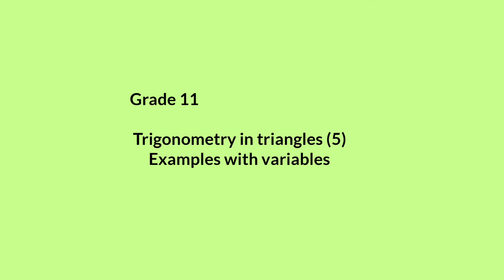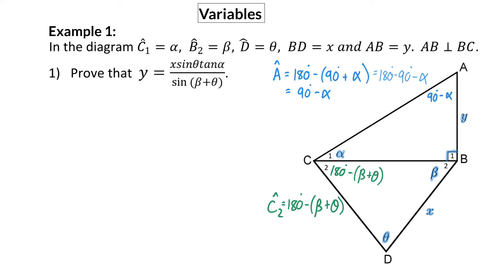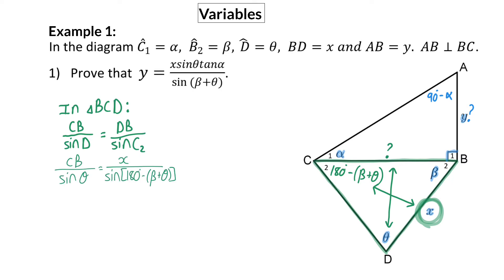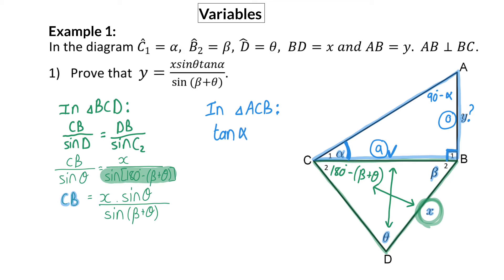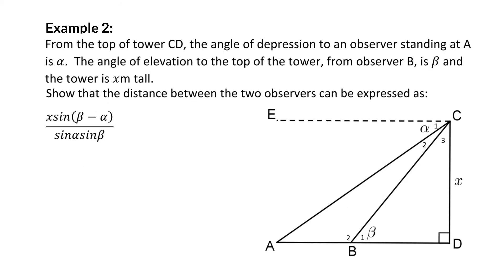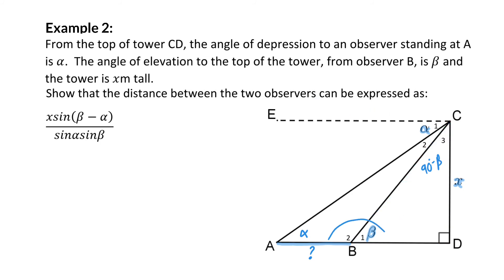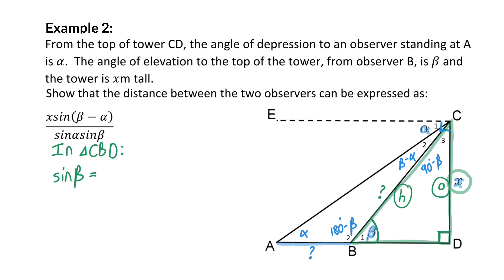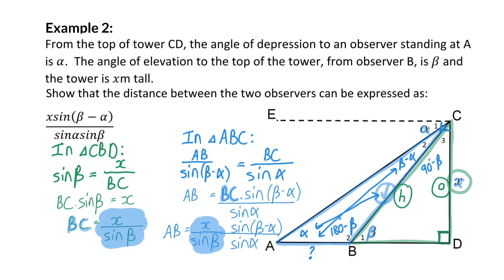05 Examples with variables